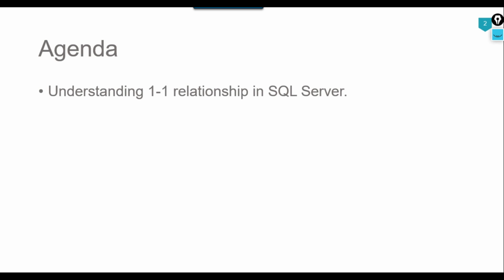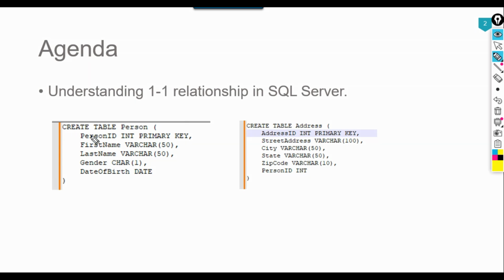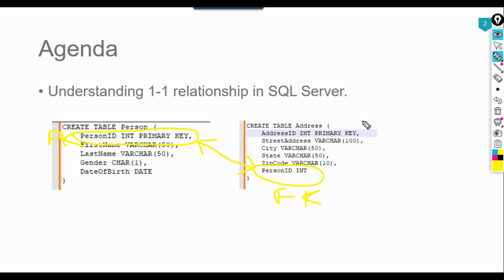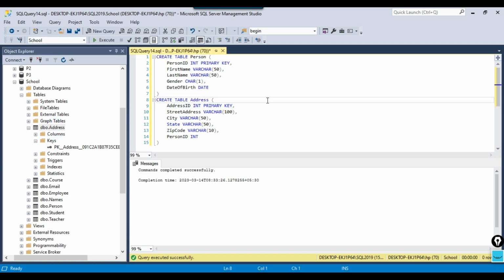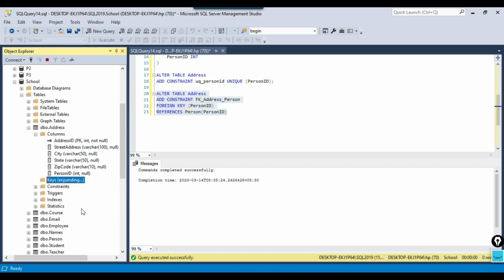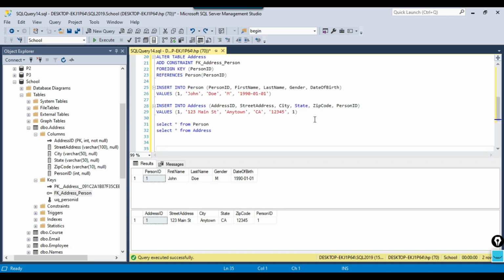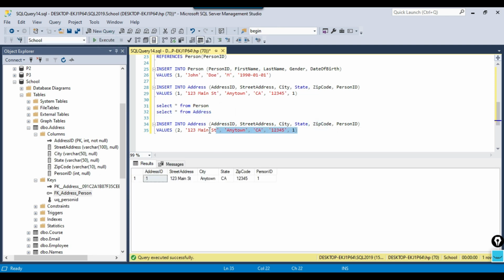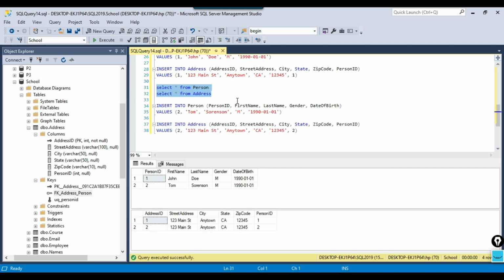21 What is one to one relationship in sql server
What is one to one relationship in sql

What is the meaning of one-to-one relationship?
What is one-to-one relationship in DBMS example?
What is the difference between one-to-one and one-to-many relationship in SQL?

Happy Learning.